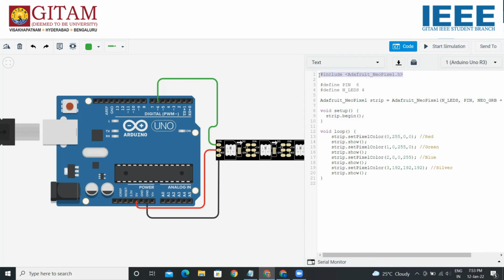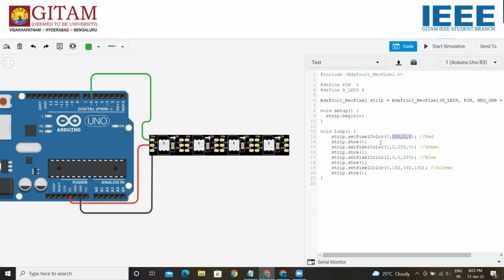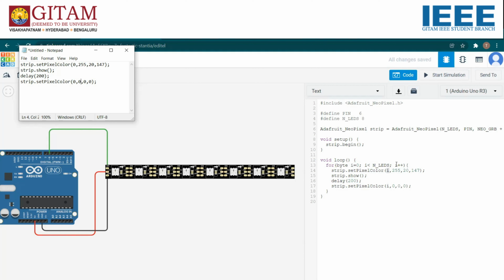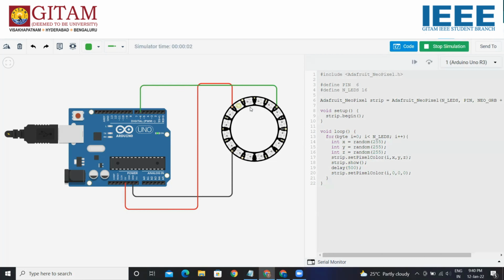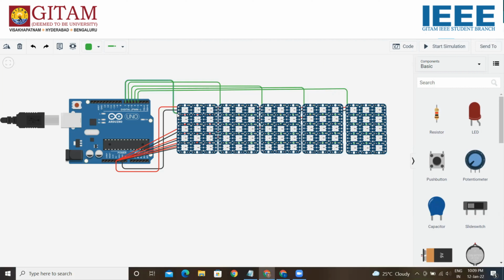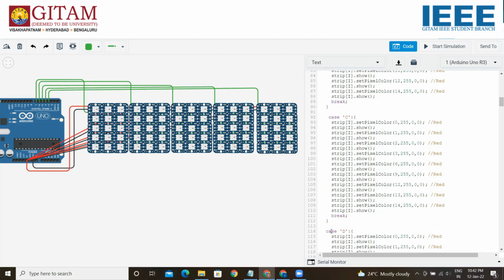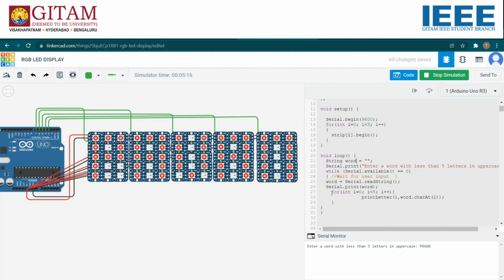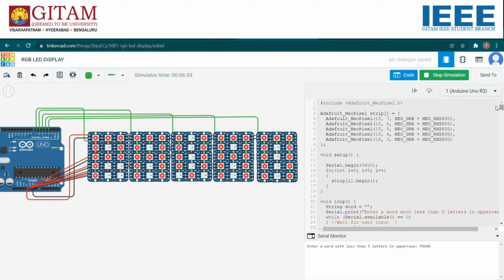NeoPixel LED control using Arduino || 09 || Re-Wire Series || Pavan Vignesh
IEEE Student Branch, GITAM (Deemed to be University) presents the next video of 'RE-WIRE SERIES' on NeoPixel LED control using Arduino by Pavan Vignesh, Proceedings Lead, GITAM IEEE SB.

NeoPixels are Adafruit’s brand for individually-addressable RGB color pixels and strips using a single-wire control protocol on a microcontroller. While controlling RGB LEDs requires multiple pins, NeoPixels save the effort.  This means one pin can control all of the LEDs colors and which LEDs are on at any given time. This helps create some cool effects like lightsabers etc. Learn how to control NeoPixel LED using Arduino!

To know more about RGB LED Control using Arduino, Click here!